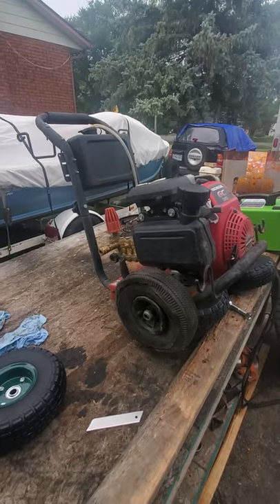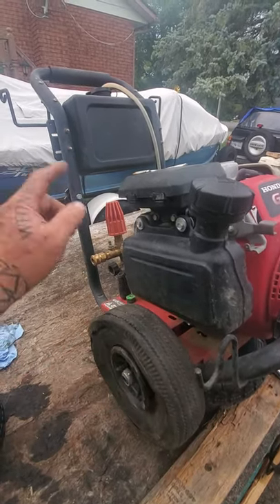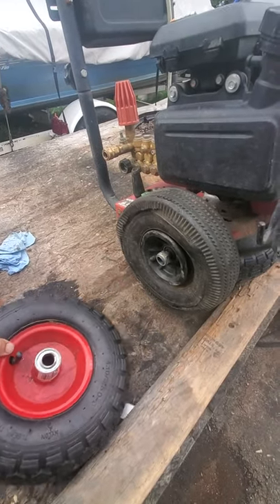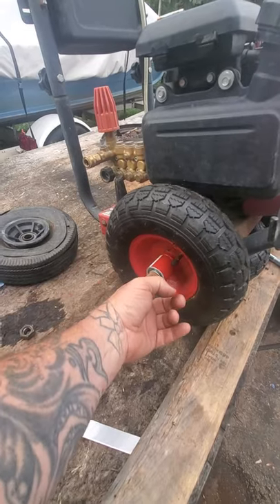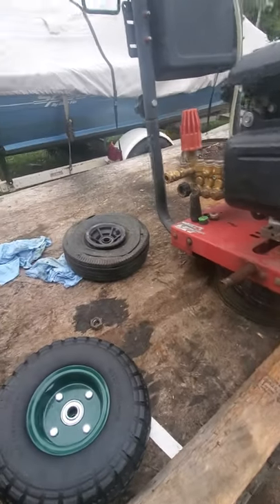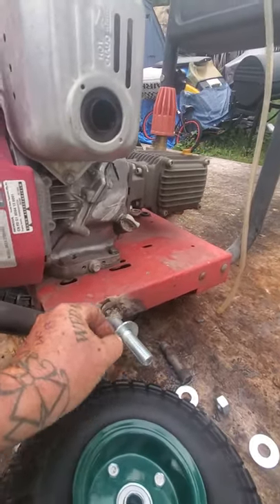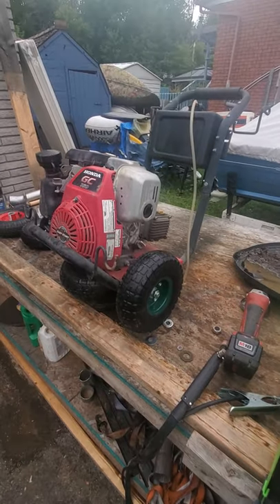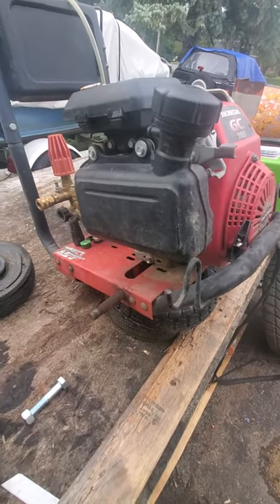Wheel Fix , using welded bolts on a Pressure washer .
Use welded bolts to  a frame  to fix a  wheel Problem .